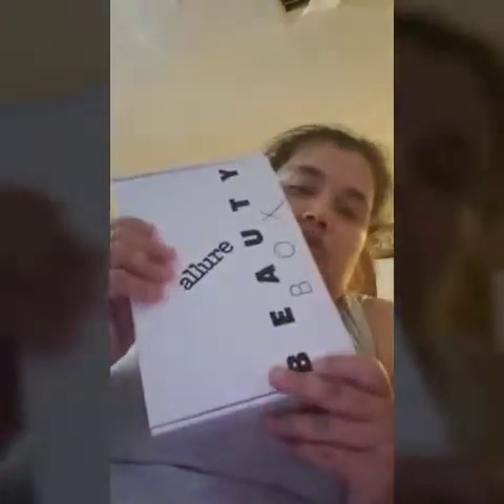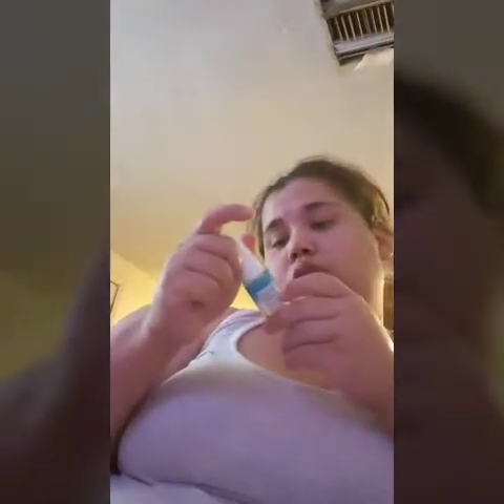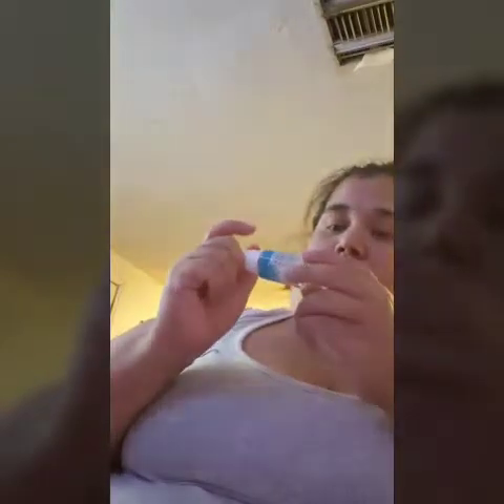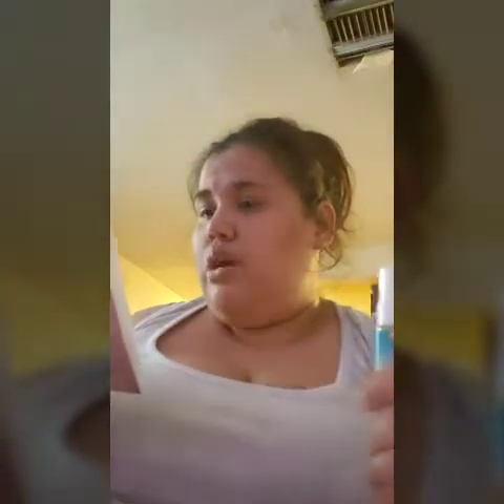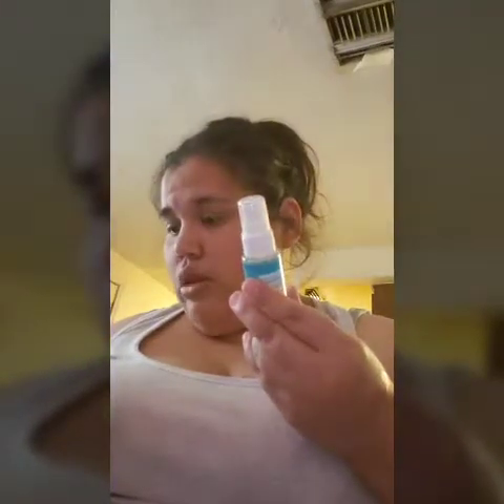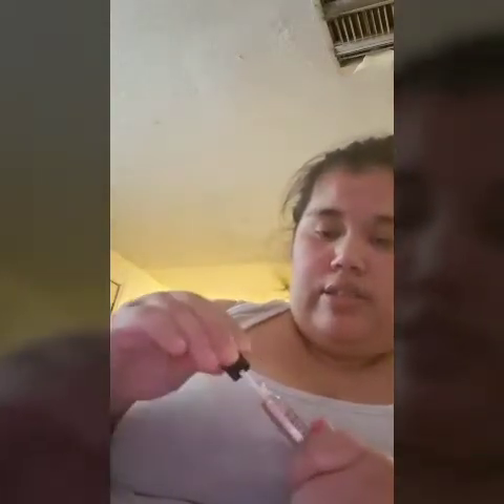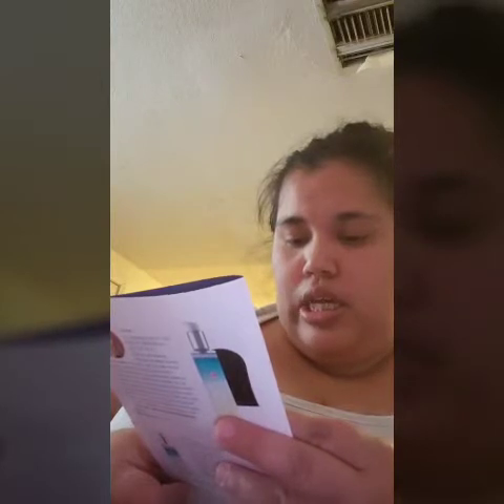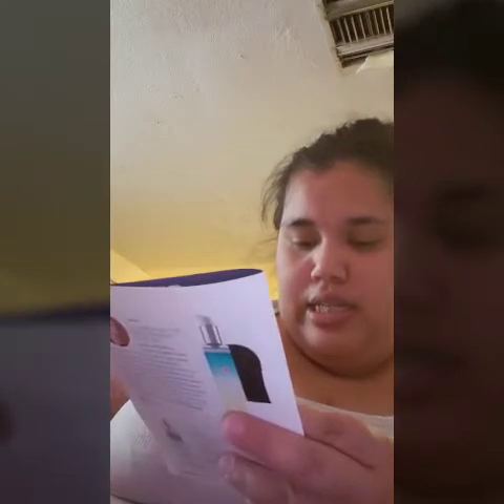My may allure beauty box 2019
My whole box was worth $312 but i get it $15 a month and 1st timer will  get it for $10.
I'm so excited to try these products out.